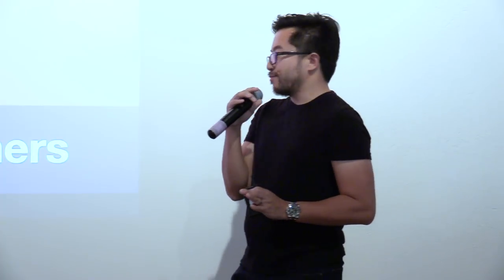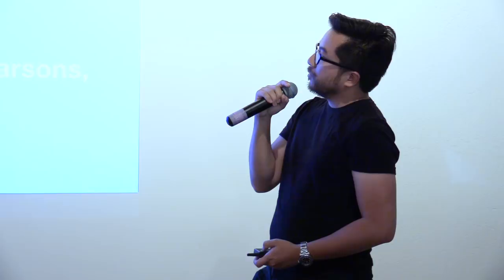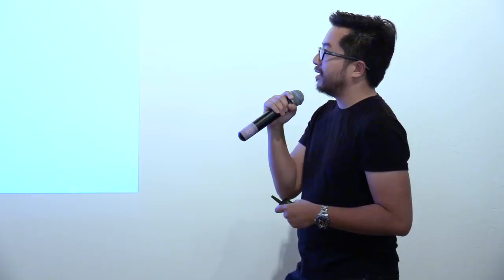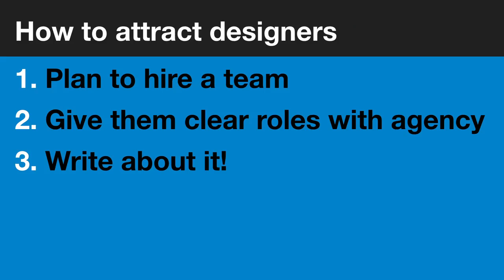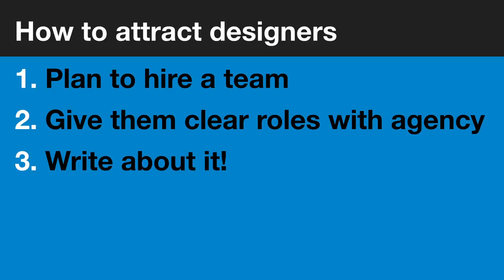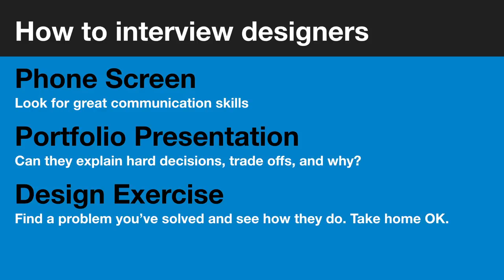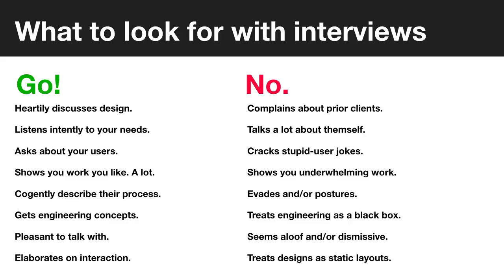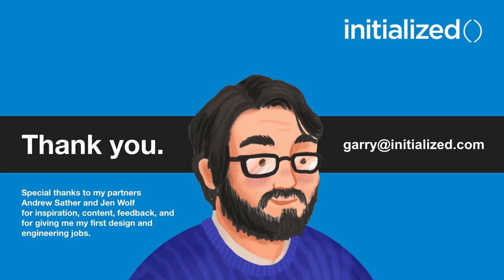Design for Startups by Garry Tan (Part 2)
Former YC partner Garry Tan, the cofounder of Initialized Capital and a design expert describes how to effectively integrate design into a product development process.